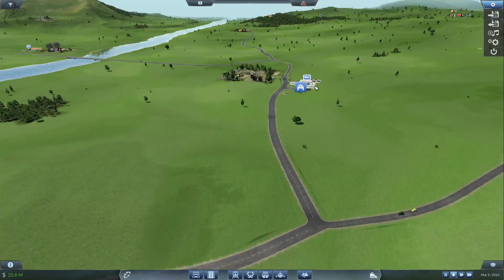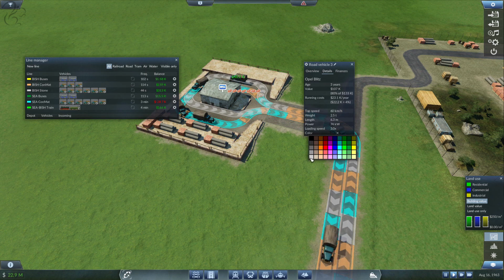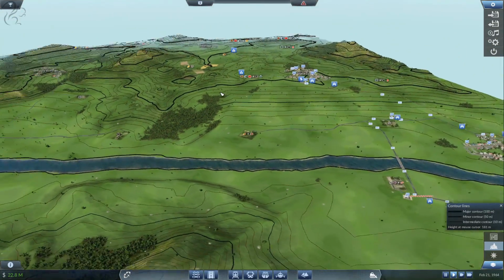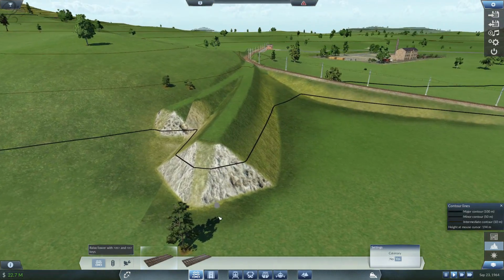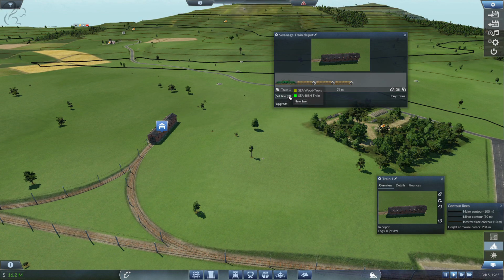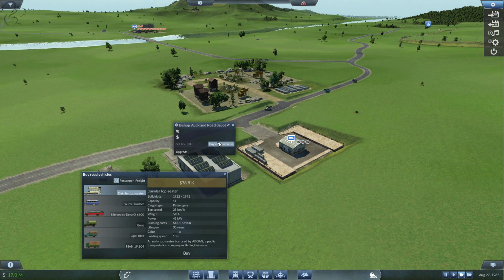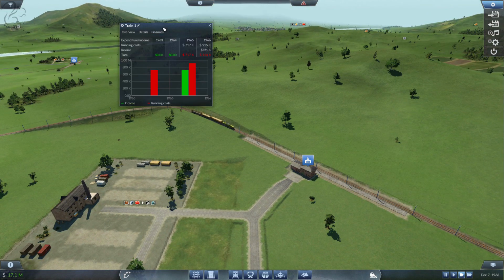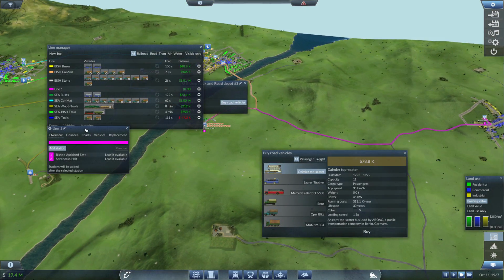Transport Fever Gameplay #5 (Lets Play Series)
Episode #5 of my Transport Fever gameplay series where I playthrough and show you how to play.